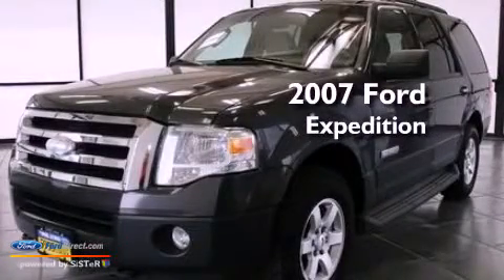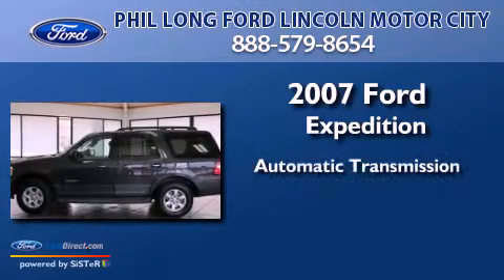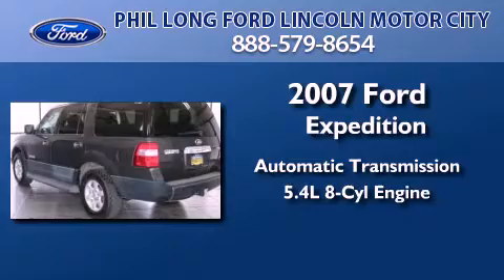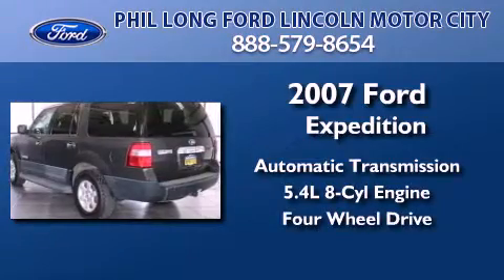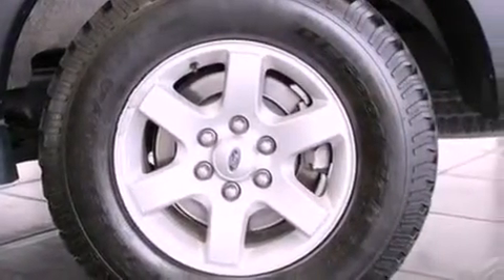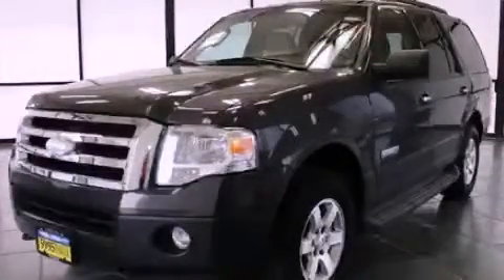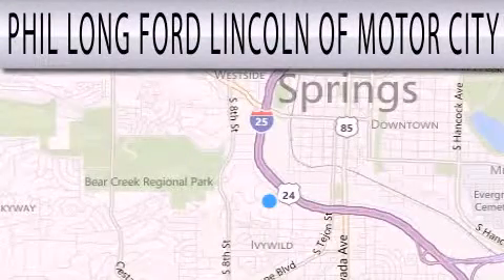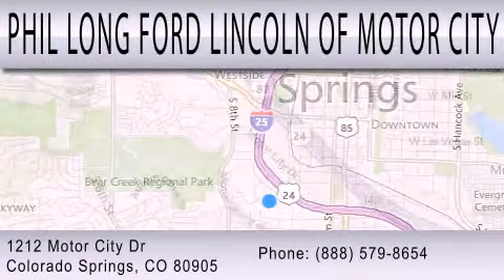Used 2007 FORD EXPEDITION Colorado Springs CO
Year : 2007
 Make : FORD
 Model : EXPEDITION
 Engine : 5.4L V8 24V MPFI SOHC
 Trans . : 6-SPEED AUTOMATIC
 Exterior : GRAY
 Miles : 113,500

 Stock : BC81331